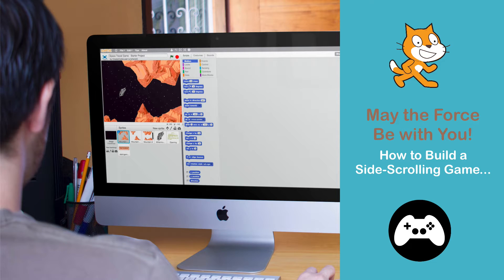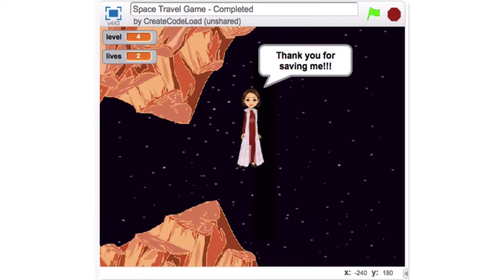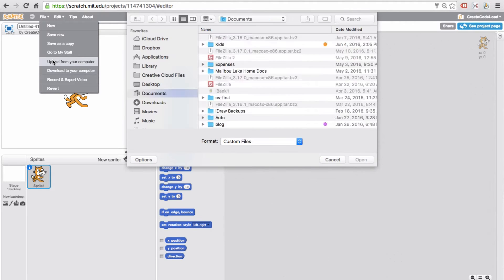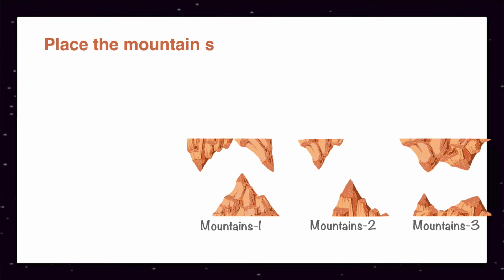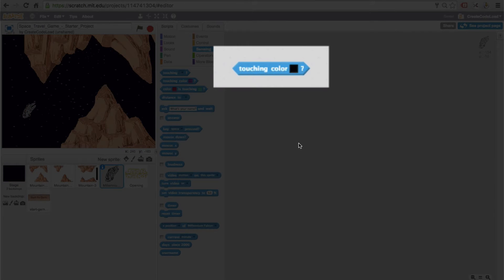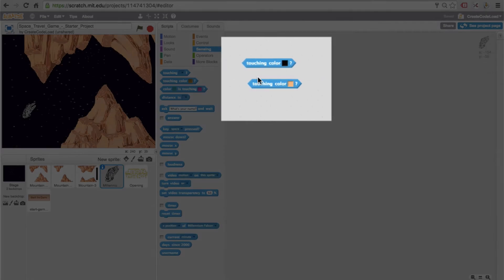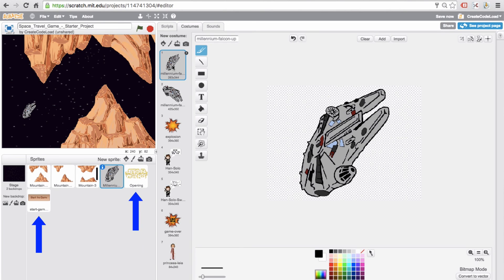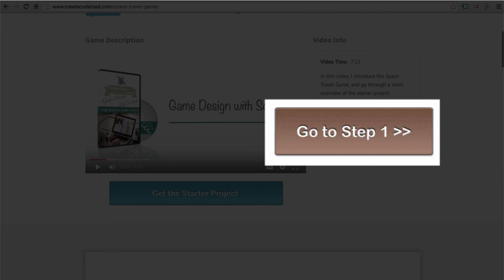How to Build a Side-Scrolling Game in Scratch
This video introduces the fifth game in the Game Design with Scratch course.